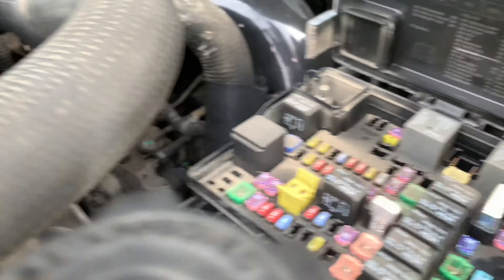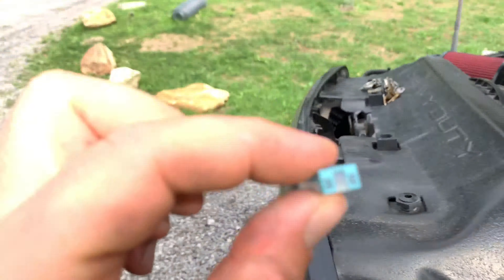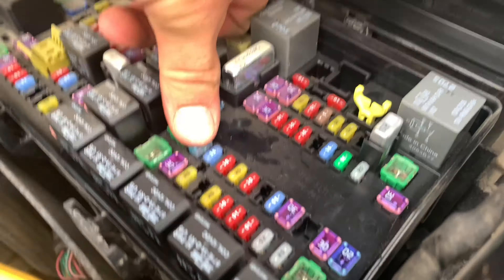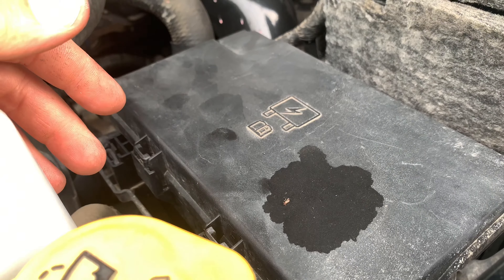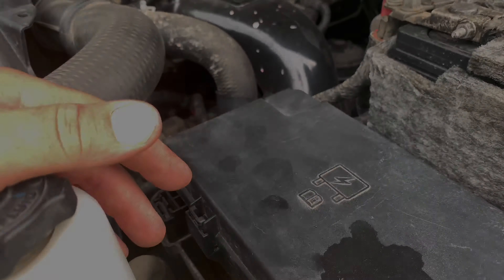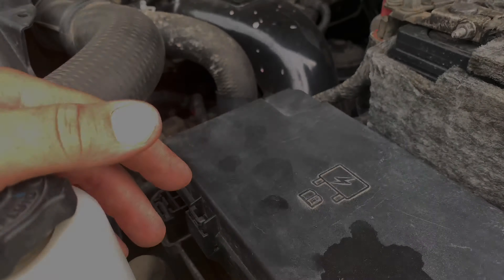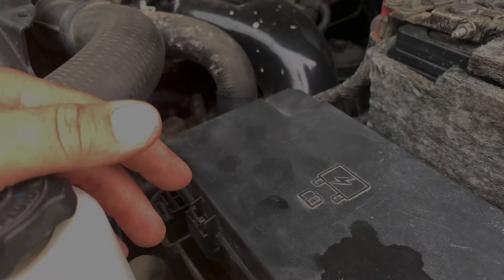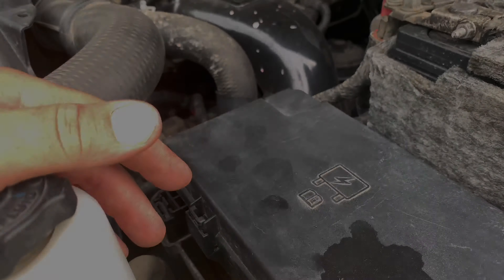Trailer lights fuse location on a dodge cummins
Hey guys I’m changing my trailer running lights fuse f29 on my dodge cummins 2014 but should be the same on all fourth generation models I couldn’t find the exact years it was in this location, but fourth gen look all about the same. This is not the tipm there was other videos showing that module replacement this is for the M fuse also we had a massive parts run fail I have to go back we originally were given J fuses NOT THE SAME